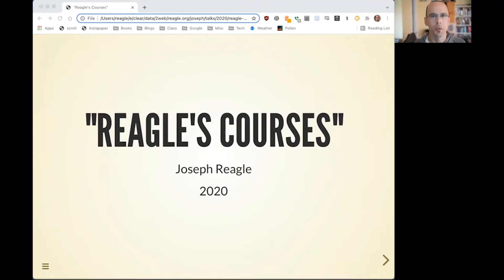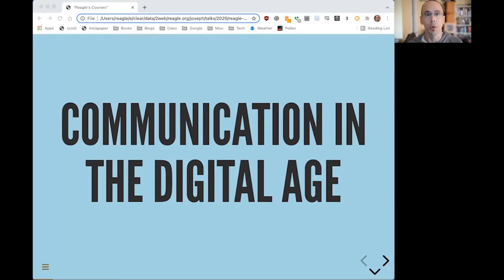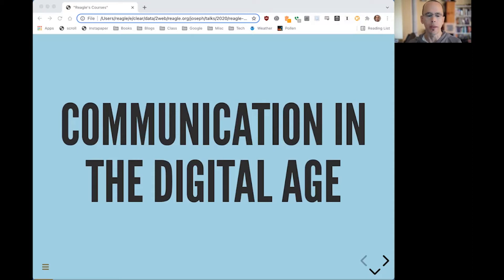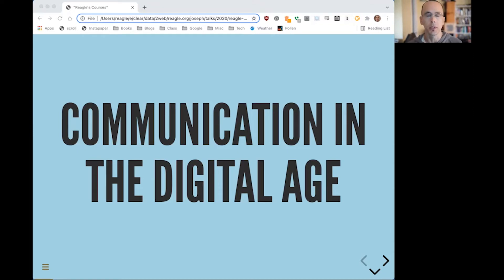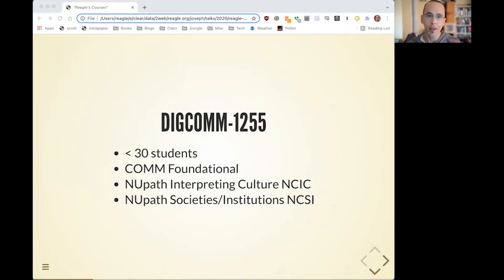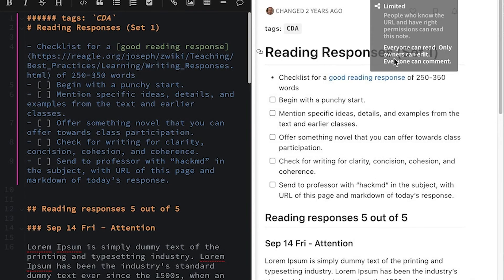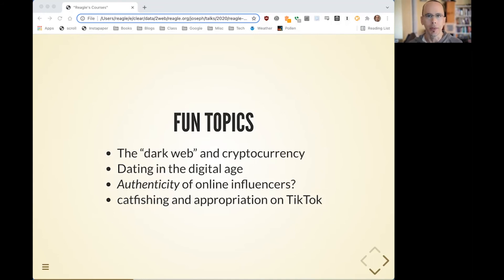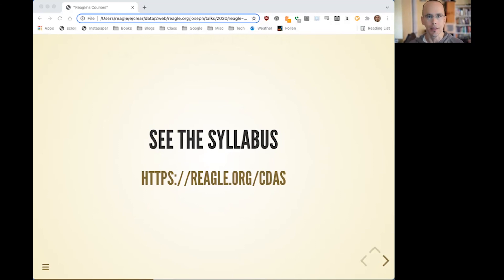Communication in the Digital Age Introduction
An introduction to Prof. Reagle's Communication in the Digital Age.